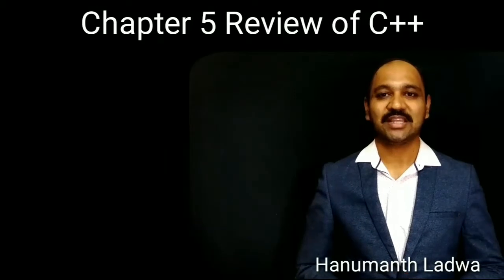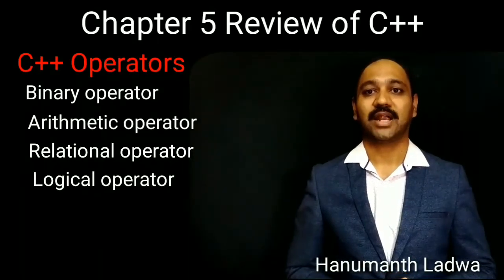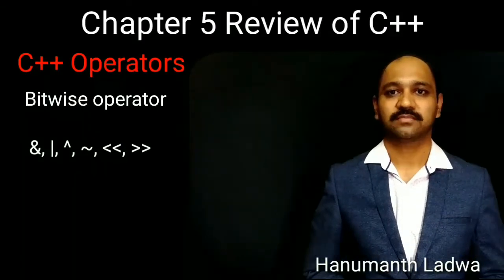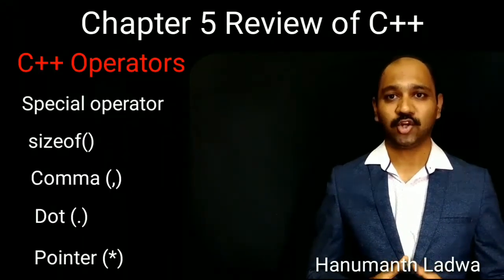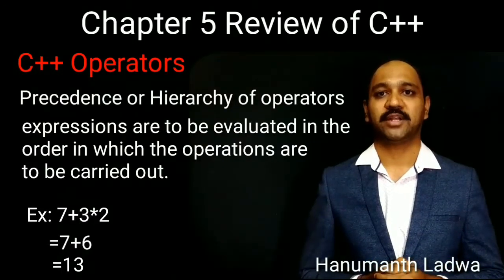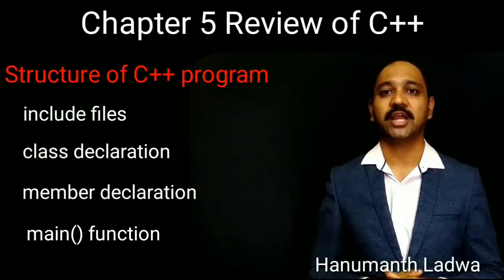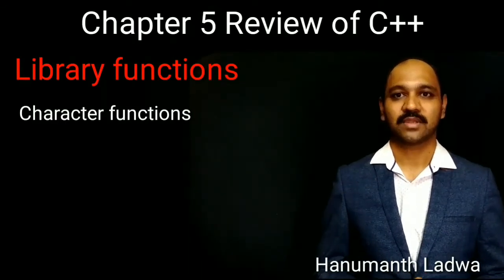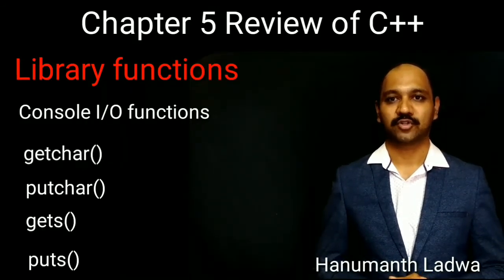Chapter 5 Review of C++ Lecture 2